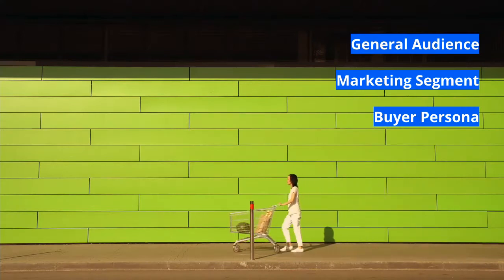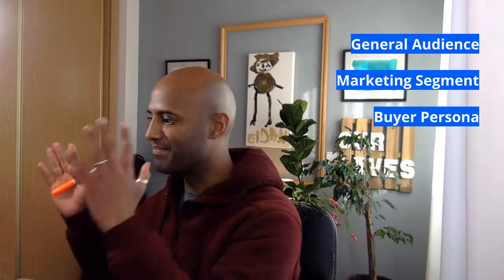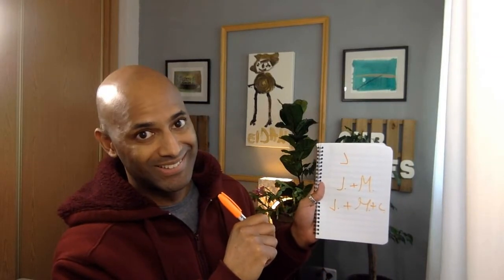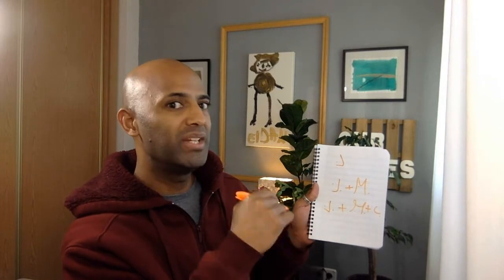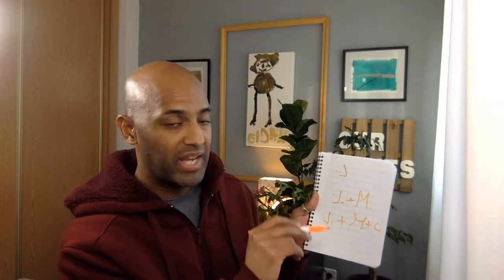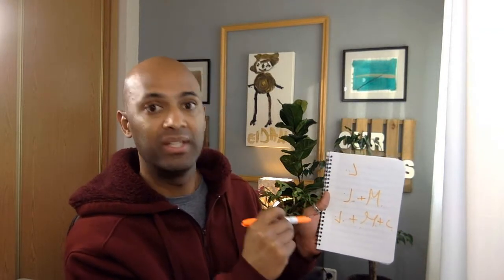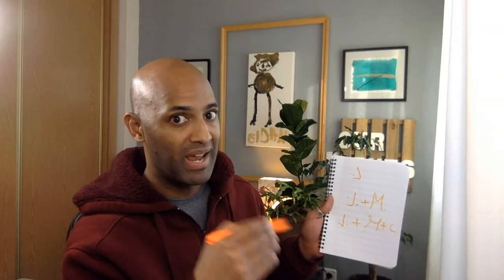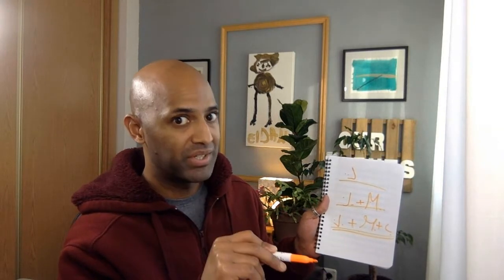Marketing Personalization Messages For Videos, Emails, Landing Pages Beyond The Buyer Persona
Here is how to create personalized messages for marketing with personalized videos, emails, and landing pages. You don't have to be a professional copywriter to do this –Although it helps!

Killer personalized messages will help you increase your content conversion rates in one-to-one communications. It will also help you improve customer experience (CX) and with this comes customer engagement.
How To Write Personalized Messages For Videos, Emails, And Landing Pages | Beyond The Buyer Persona

The key to creating messages with personalization is to focus on the particular context of each customer. Through marketing automation tools, you can easily scale communication through email, social media channels, and more.

However, most marketers try to create personalized messages (emails, videos, landing pages, and more) by simply adding personalization tags to the messages. Then they realize that the conversion rates of these messages are not where they expected.

In a world where most audiences are saturated, this approach is not enough. Because of this, here is something you can do to create personalized video scripts, personal emails, and landing pages with dynamic content at scale so that you can improve the conversion rates of these personalized messages:

Instead of focusing on a general audience, take one more step. This is, think about a specific marketing segment. From there, take one more step and create buyer personas.

Now that you have created buyer personas, it's time to have some fun and create augmented buyer personas. As I explain in the video, an augmented buyer persona is the result of a buyer persona and the customer-specific data you have retrieved.

This will take you to the individualization arena. Individualized marketing is more effective because it contextualizes, translates, and interprets the information so that the individual engages with the personalized content and reacts. It is based on your organization's goal but also on the buyer's goals.

So, if you want to create one-to-one videos, emails, and landing pages that convert, make sure to use personalized messages focused on the individual (augmented buyer persona), not only on the general audience, marketing segment, or buyer persona.

Most of your competitors can easily create personalized messages. But not that many are willing to go the extra mile and create individualized messages that make people react. This gives you a unique opportunity to create personal messages that convert at scale.

► If you need help with personalized video marketing, check out our Personalized Video Software @

00:00 - Introduction
01:42 - Segmentation for personalized marketing
02:13 - Augmented buyer persona definition
02:47 - Why is the augmented buyer persona important?
03:22 - Example of an augmented buyer persona
04:44 - How to create effective personalized messages
07:29 - Individualized marketing